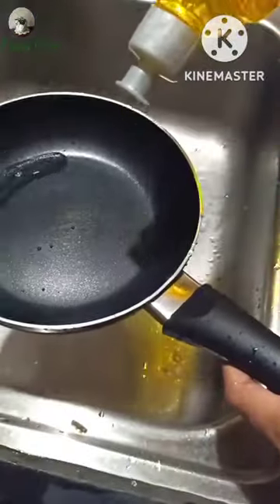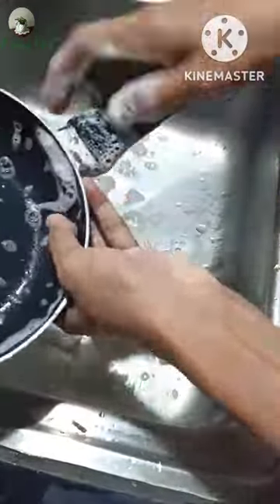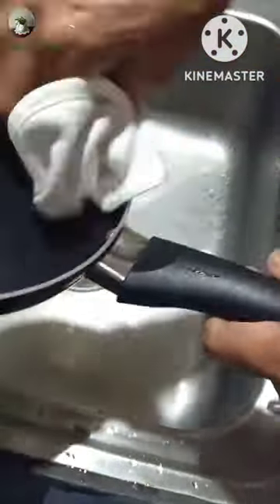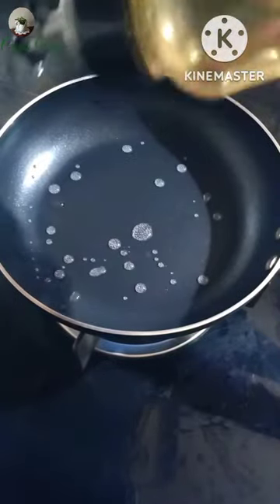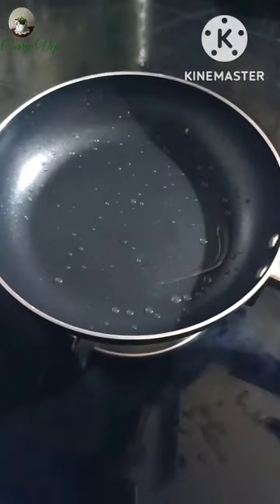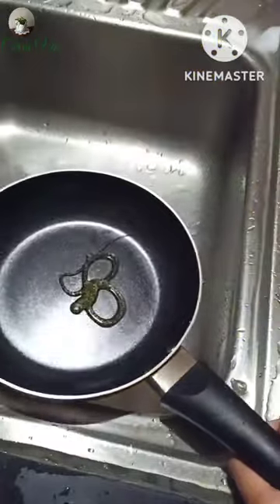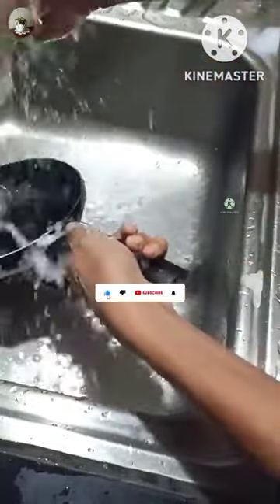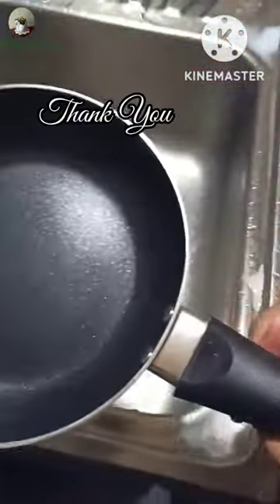Seasoning Non Stick Pans/Utensils very easy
Today I am explaining how to Season Nonstick Cookware before use. While Seasoning Nonstick Cookware use liquid soap/gel and soft sponge /plastic scrubber.
by.  "Curry Vep".